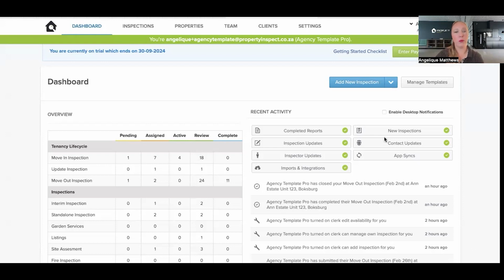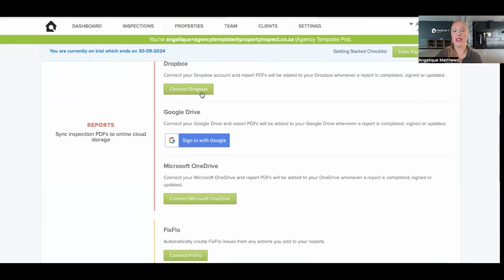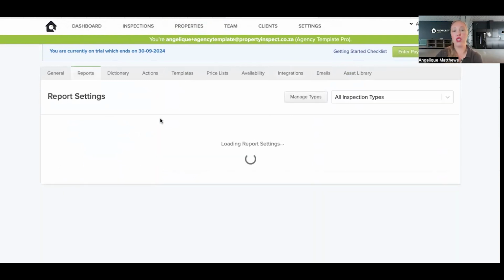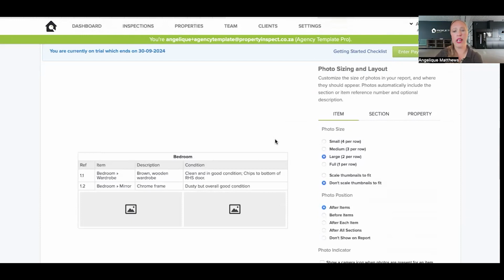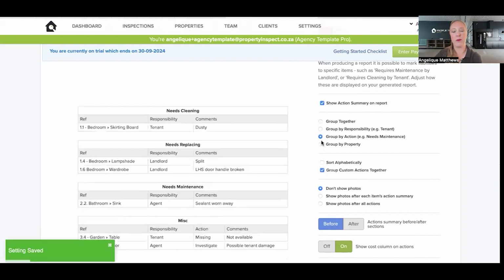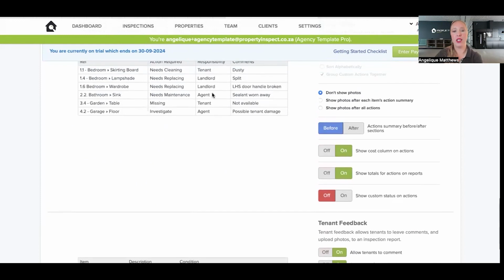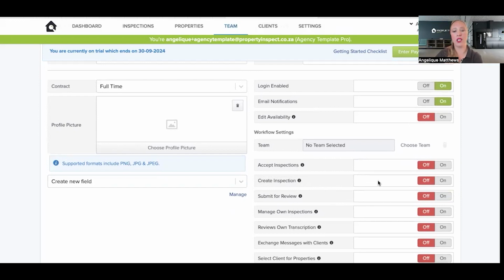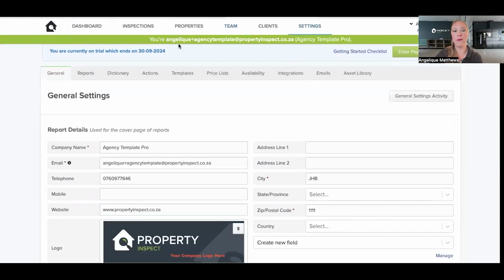PayProp Basic Settings Setup | Property Inspect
Produce professional property reports with Property Inspect. Our platform is for scheduling, producing and managing professional property reports, including property inventories, check ins, check outs, midterm/periodic inspections and health and safety assessments. Produce professional and paperless property reports in half the time.

In this video, we will demonstrate how to set up your payprop account within Property Inspect, with additional profile and general settings. within the Property Inspect system in order to help you navigate your way through our software.

When extra support is needed, you can contact our team via email, by phone or use our support guides portal which hosts guides that will help answer any questions you may have.